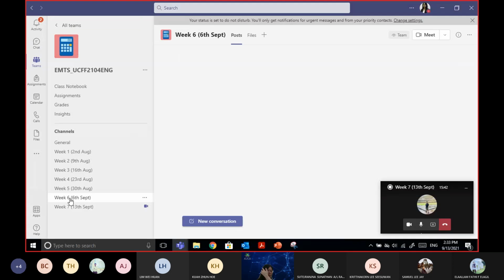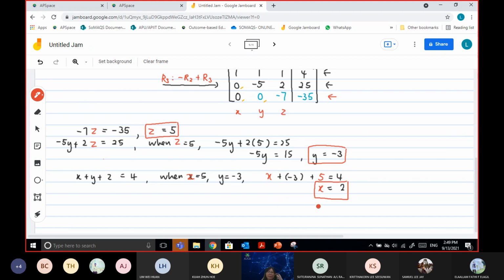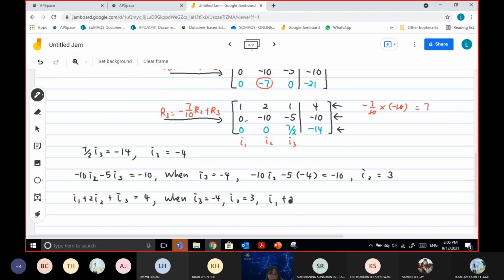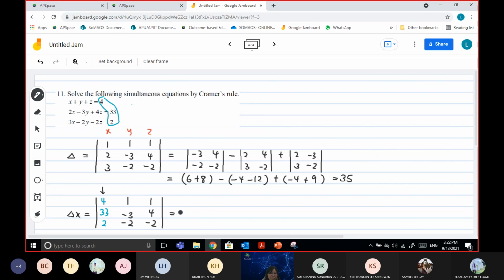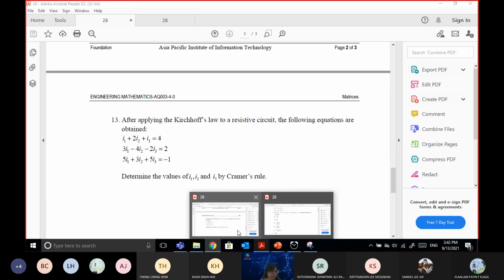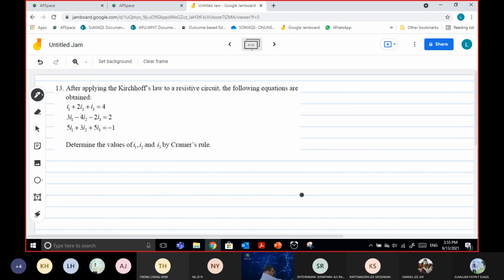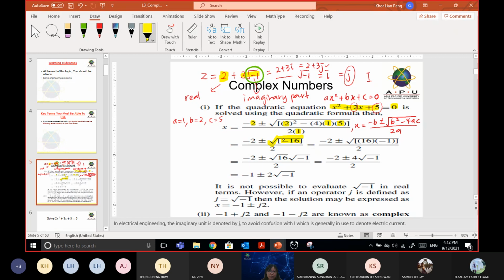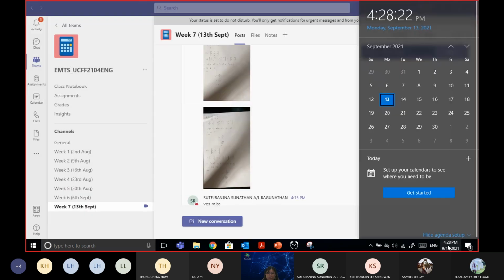EMTS-20210913_143315-Meeting Recording